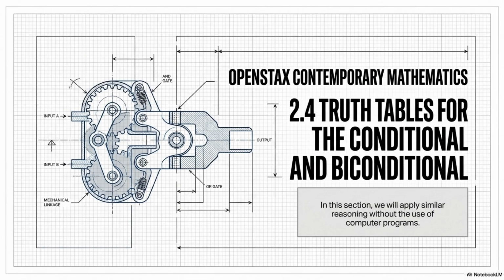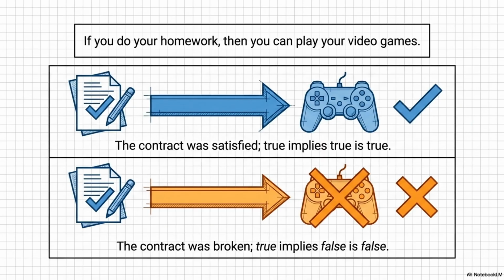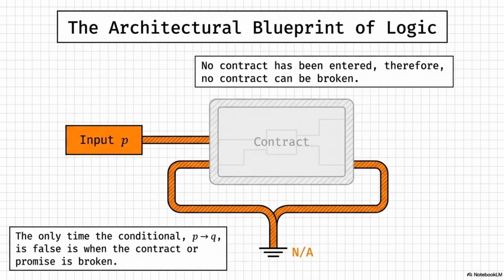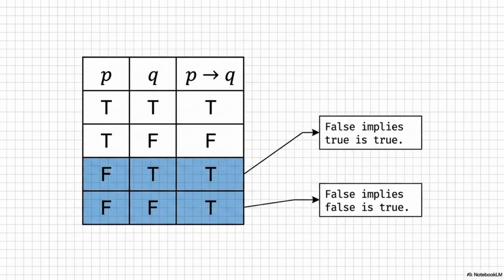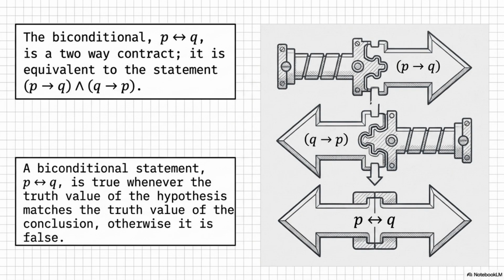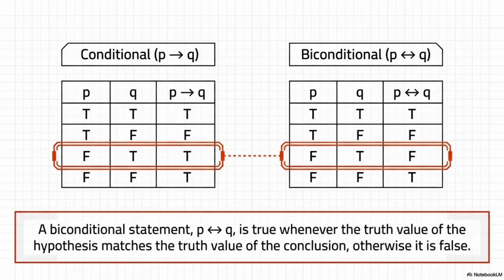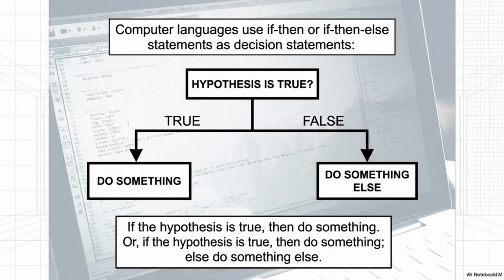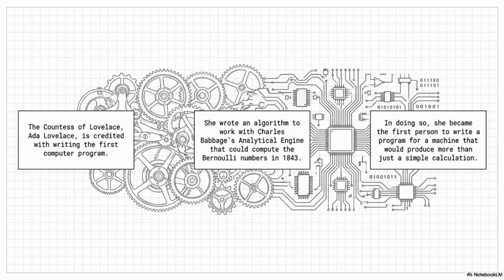2.4 Truth Tables for the Conditional and Biconditional | Contemporary Mathematics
What do a parent's homework rule, airline boarding, and every line of computer code have in common? They all run on the invisible contracts of mathematical logic. This lesson explores the conditional (if p, then q) and biconditional (p if and only if q) statements, building their truth tables from the ground up and showing exactly why the rules work the way they do — even when the results feel counterintuitive.

In this video:
• The conditional statement as a "contract": why true implies false is the only way to break it
• The homework-and-video-games example unpacks all four rows of the conditional truth table
• Vacuous truth explained: why a false hypothesis means no contract was ever entered, making the whole statement true
• The biconditional (p ↔ q) as a strict two-way contract, illustrated with the airline boarding scenario
• Side-by-side truth tables highlight the key difference between the conditional and biconditional
• If-then-else decision statements in programming as a direct application of conditional logic
• Ada Lovelace's 1843 algorithm for Babbage's Analytical Engine as the historical bridge between logic and computing